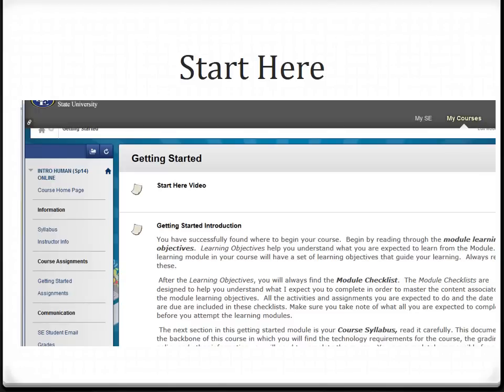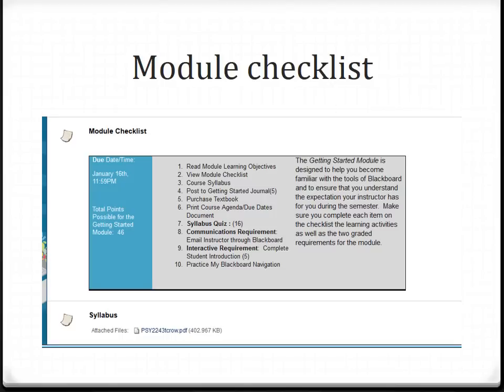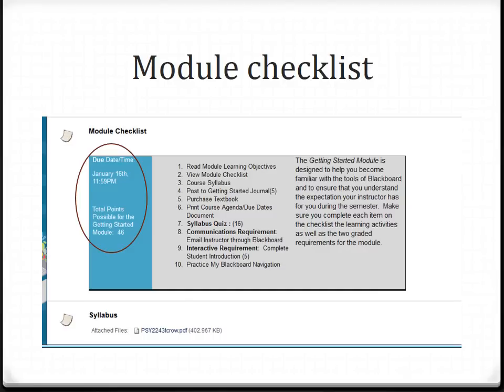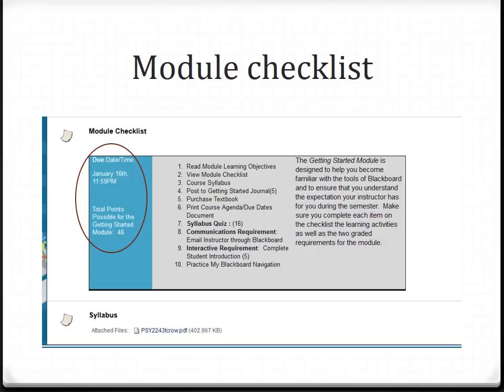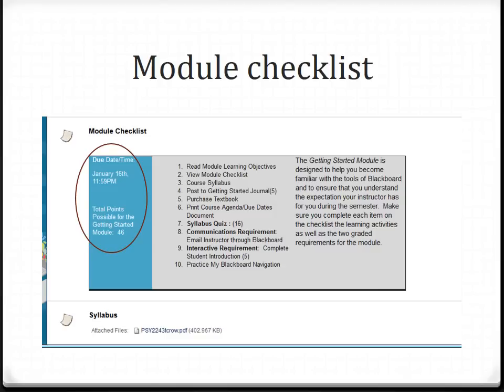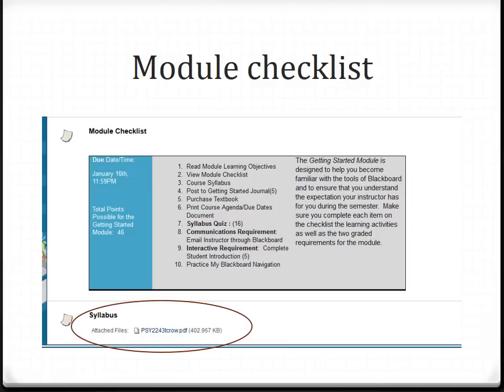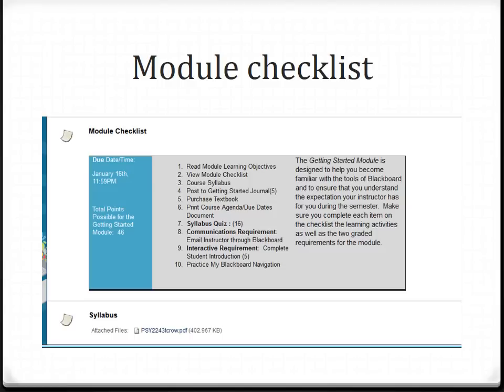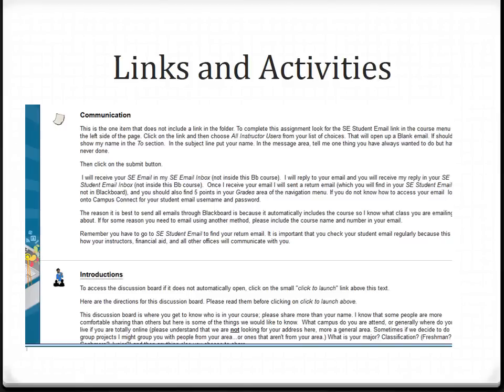Where do I startSE Part I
Part one of your getting started video clip.